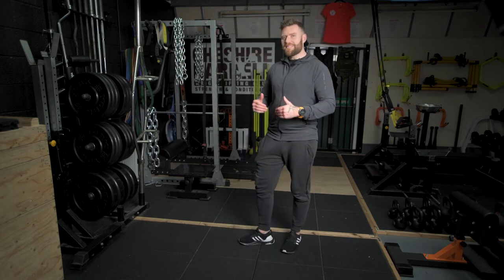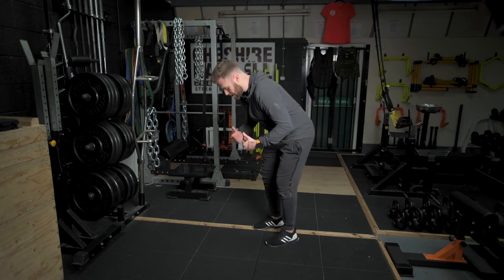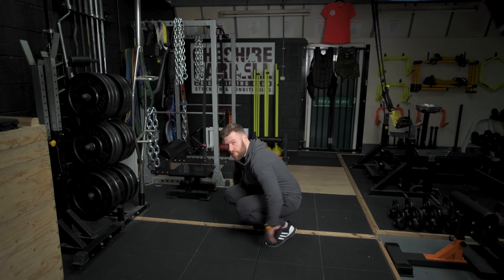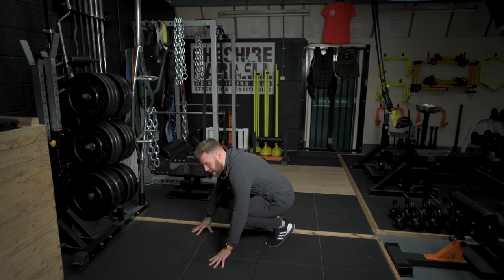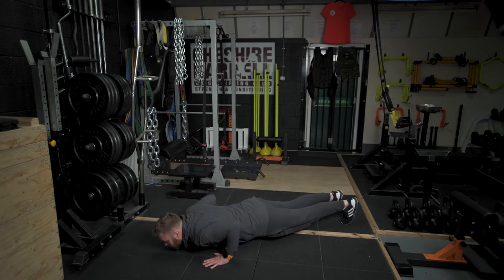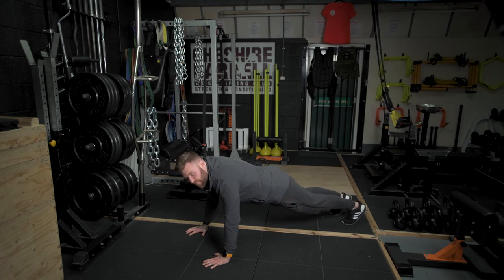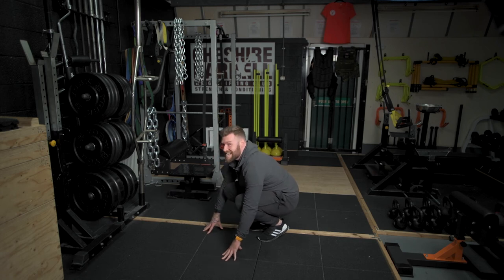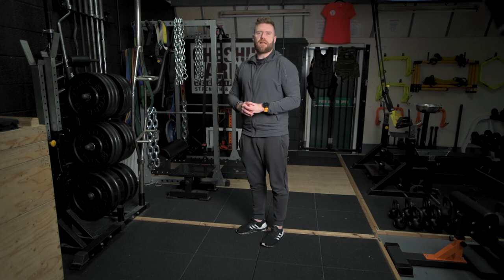Burpee - Home Workout Series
Burpee - Part of the Home Workout Exercise Library